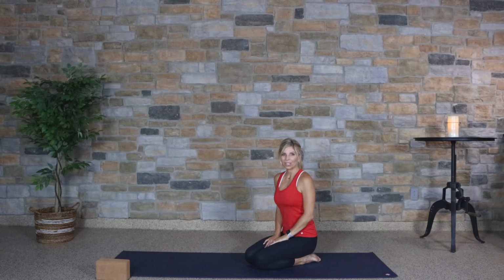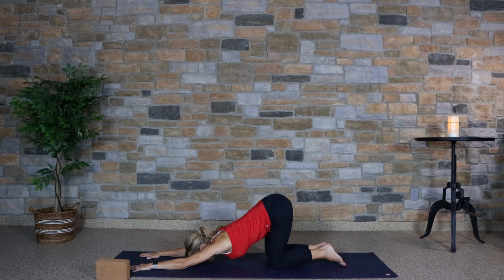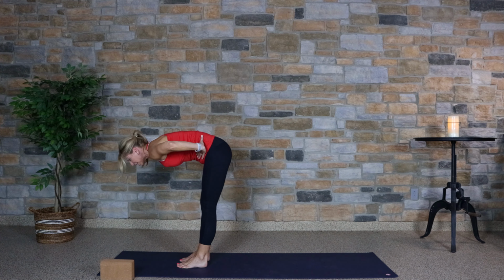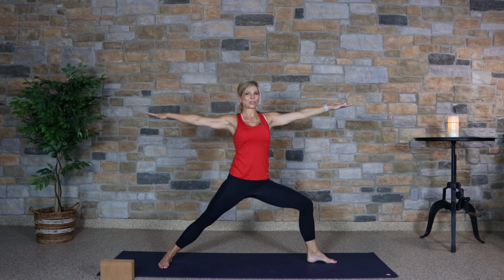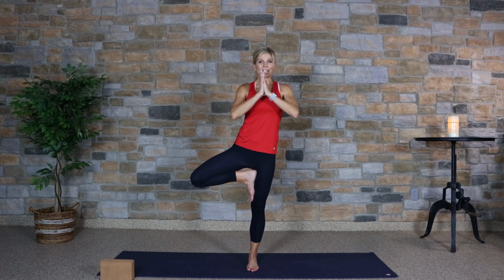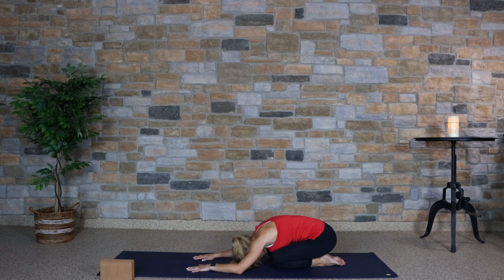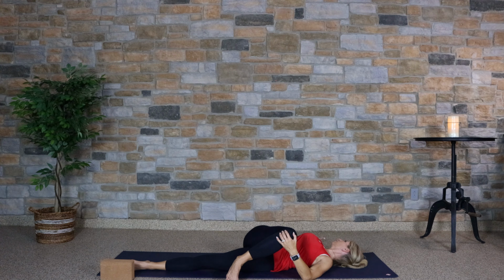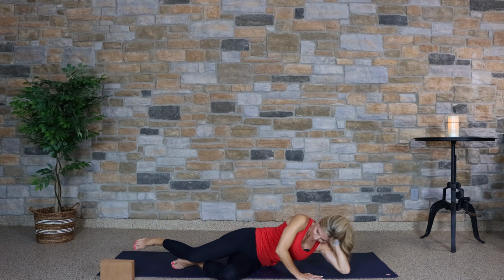Feel Good Yoga Challenge | Day 1 | 20 Min Class | Yoga 4:13 with Tauni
Welcome to Day 1 of your 5 day Feel Good Yoga Challenge! The goal of this 5 day challenge is simple. it is about taking 15-20 minutes each day for the next 5 days for YOU. Through breath and gentle movement we will tune into our bodies and improve our flexibility, balance and strength. Each day we will grow and build your practice. This series of classes is appropriate for a beginner or anyone wishing to comment to a 5 day yoga practice to feel good! I hope you enjoy this journey!

Namaste,
Tauni